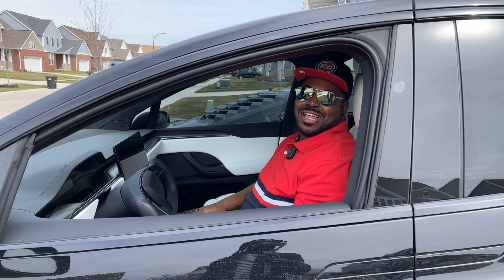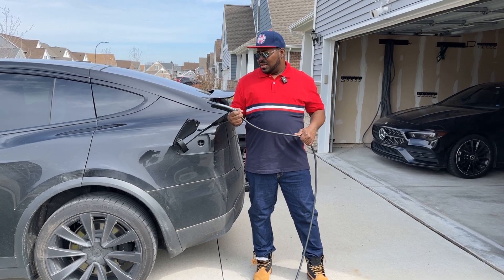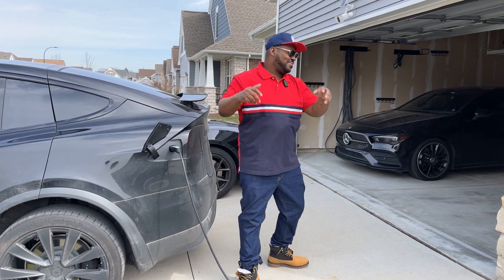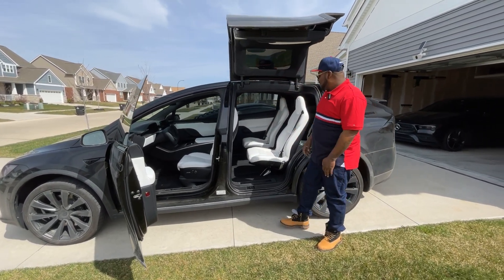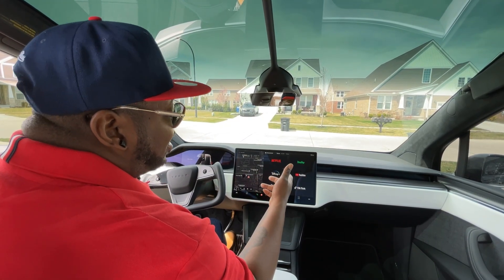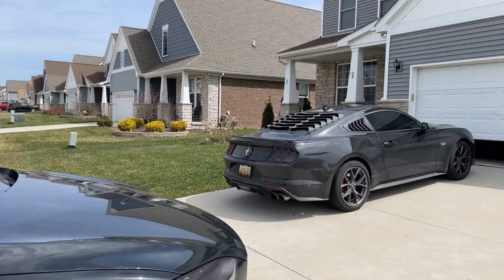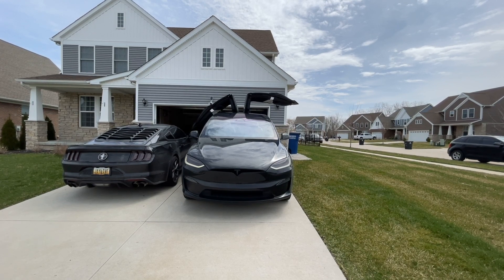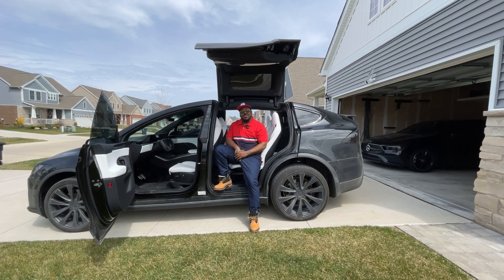6 Things I Hate About My 2022 Tesla Model X Plaid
JAYLIVE goes into detail about the 6 things he hates about the Tesla Model X Plaid